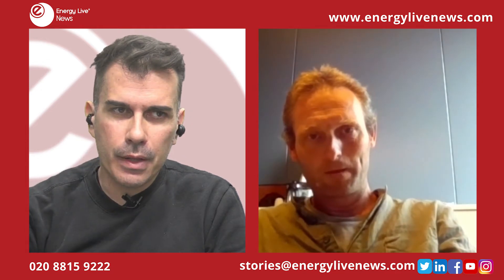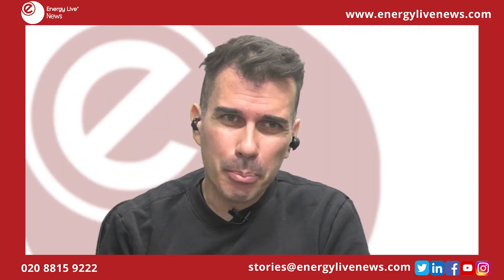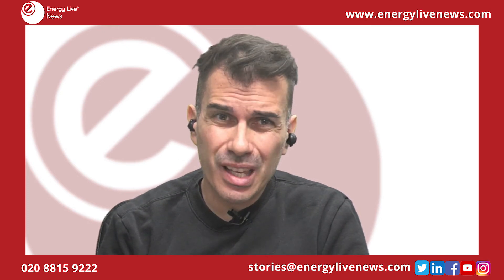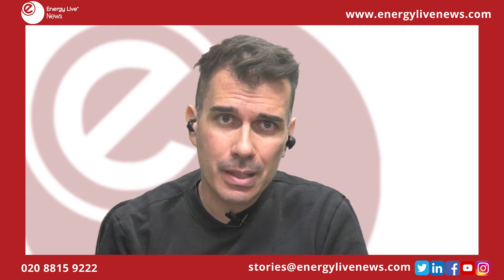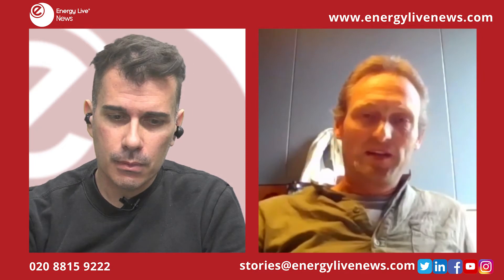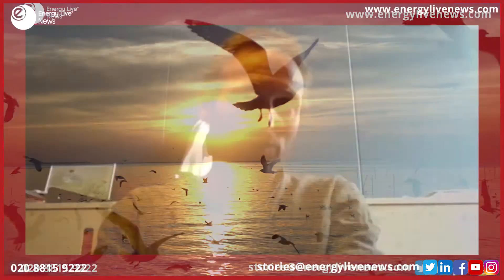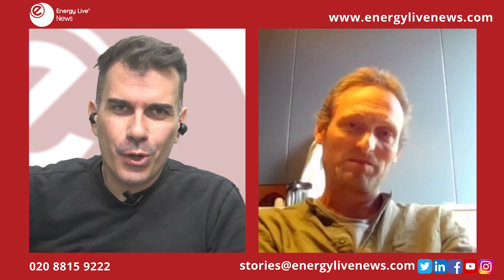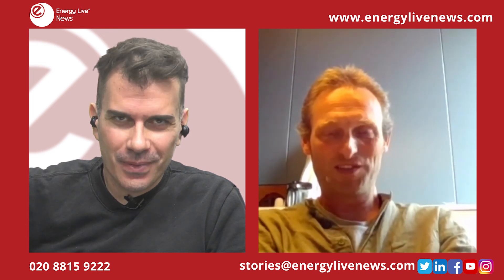Painting One Turbine Blade Black Saves Birds Lives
Painting one of the three blades of a wind turbine black could decrease bird mortality by 70%.